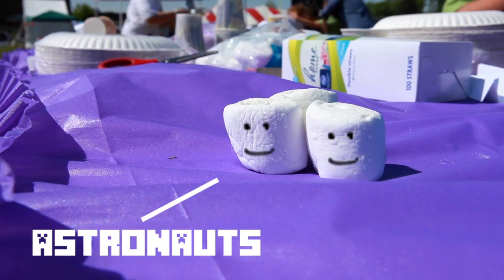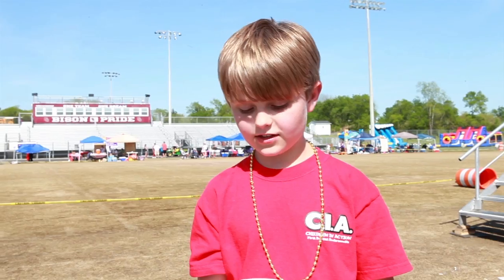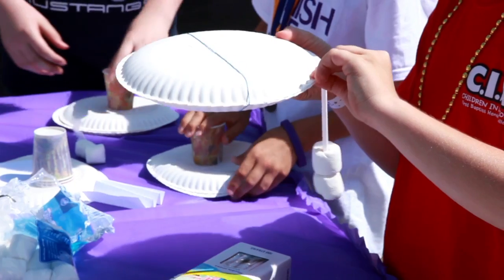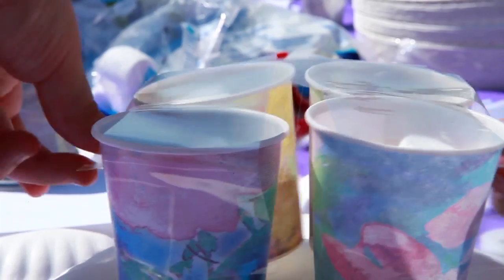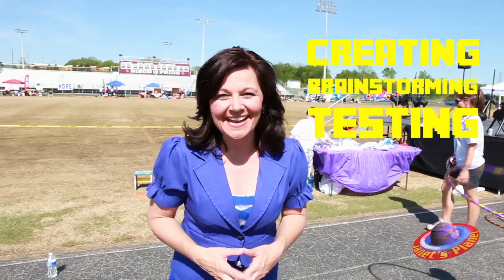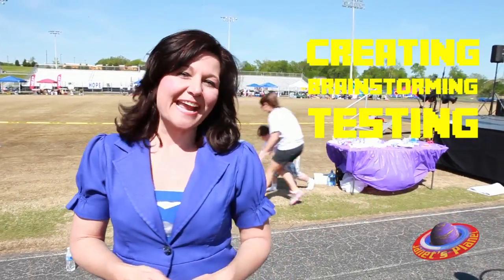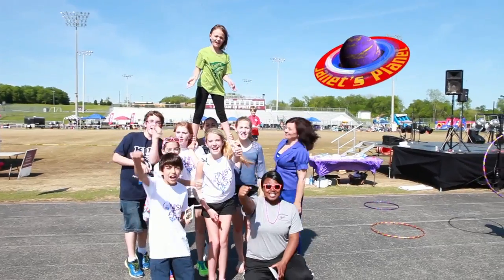Lunar Lander Challenge with Janet's Planet - Experiments for Kids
The JP Crew use the design process to create lunar landers out of paper plates and marshmallows.  To build your lunar lander or for other experiments for children go to: